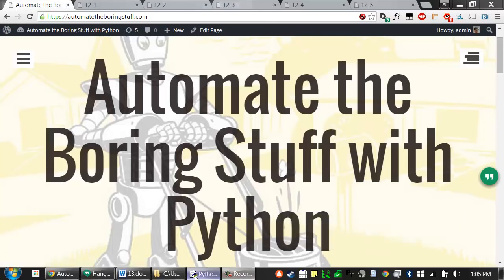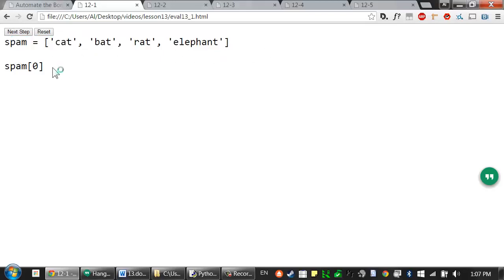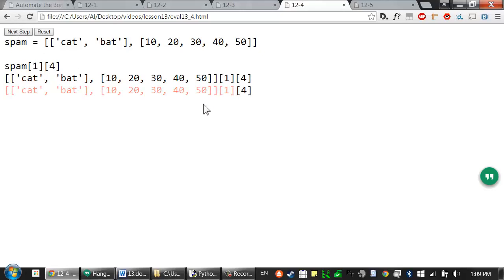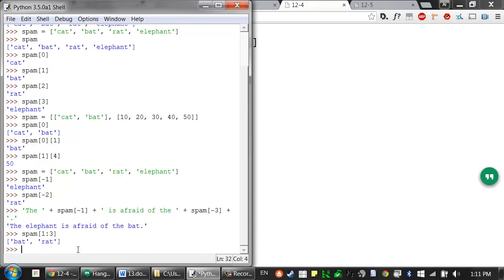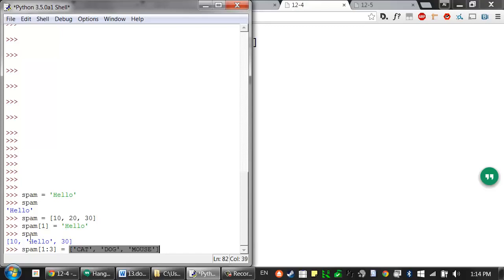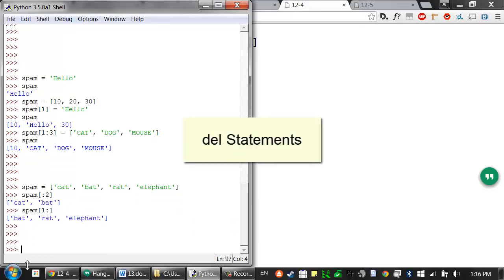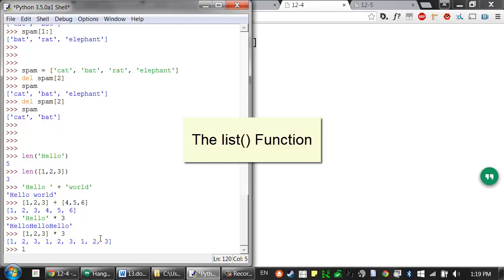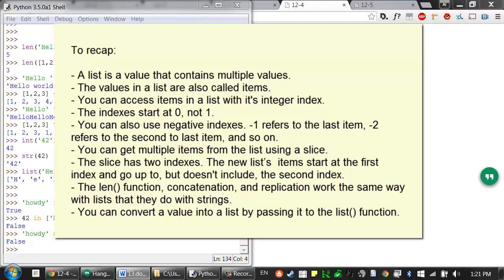Lesson 13 Python Programming Automate the Boring Stuff with Python 5n6o1MaXDoE